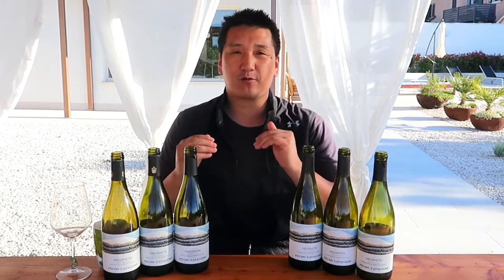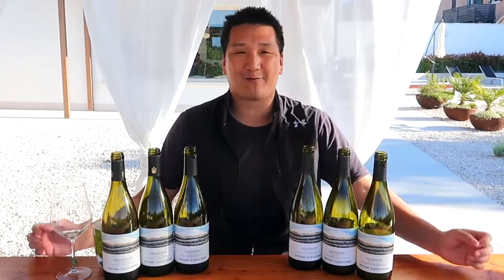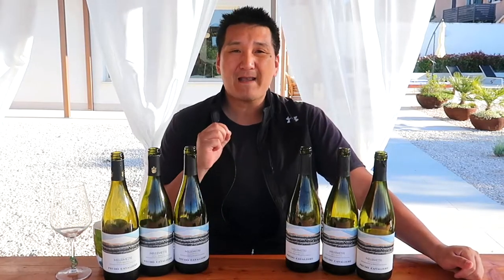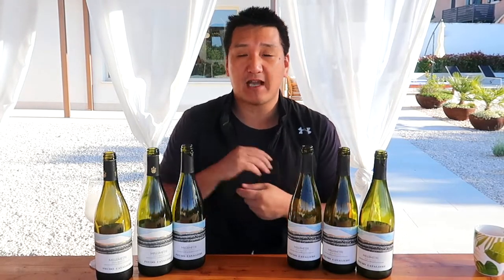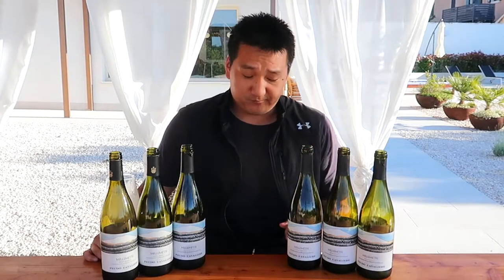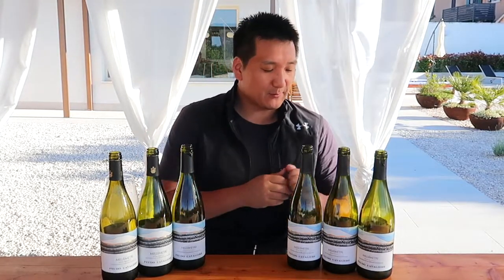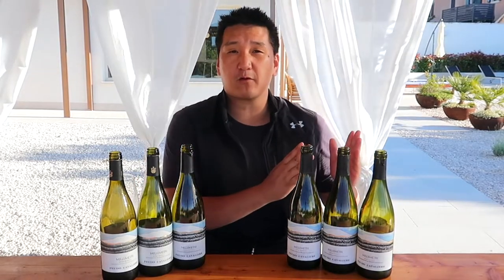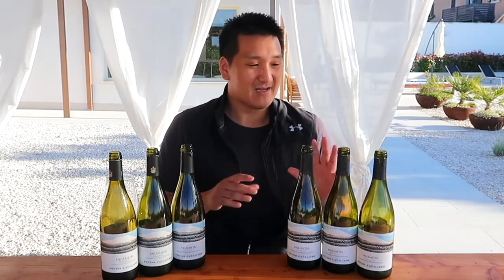Vertical Tasting Italian Wine: Etna Bianco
What is a vertical tasting, what is a horizontal tasting? When it comes to wine tasting, these terms can be intimidating. In this episode, we define what a vertical tasting is and perform one with the Feudo Cavaliere Millemetri Etna Bianco.

✍ Related Article:
Coming soon

Wines/Wineries featured in this episode:
Feudo Cavaliere, Millemetri Etna Bianco 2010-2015